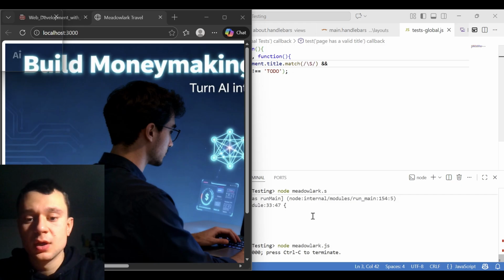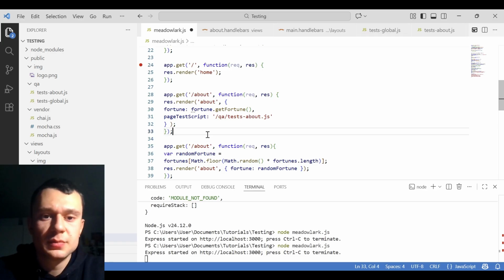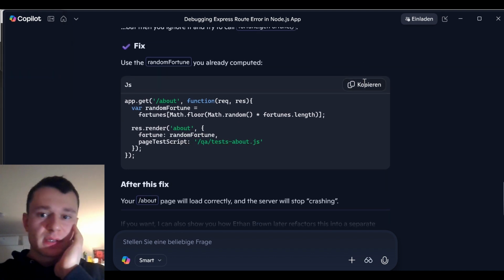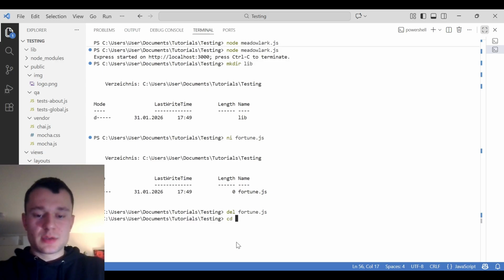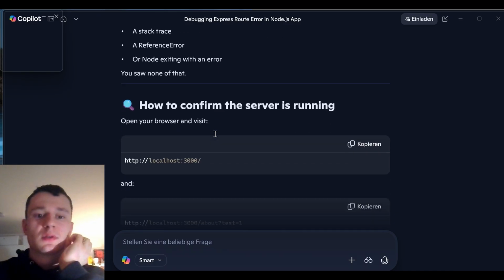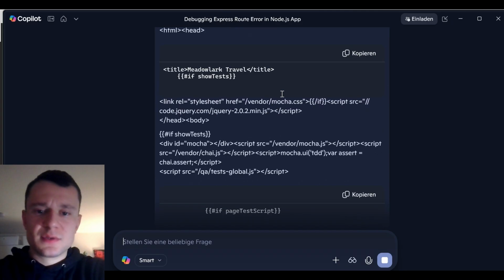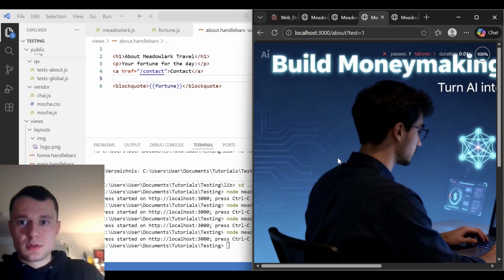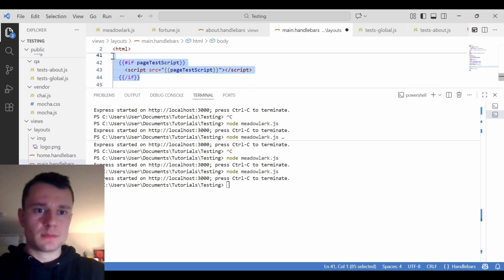Pagetesting in Webdevelopement pt. 3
Link to book